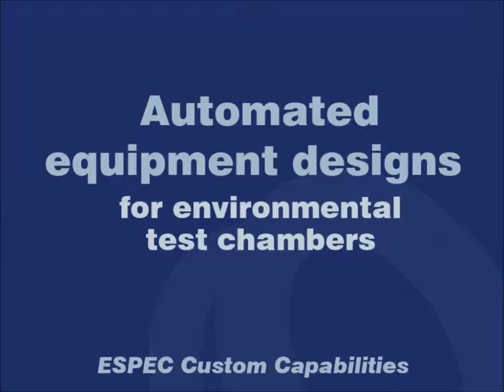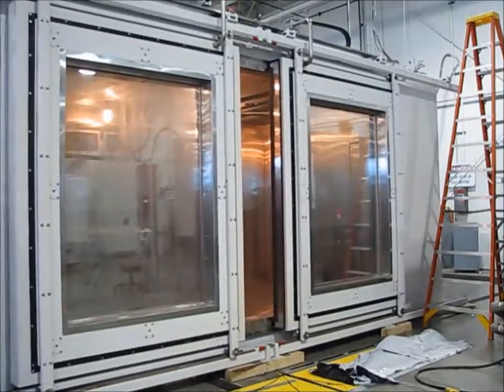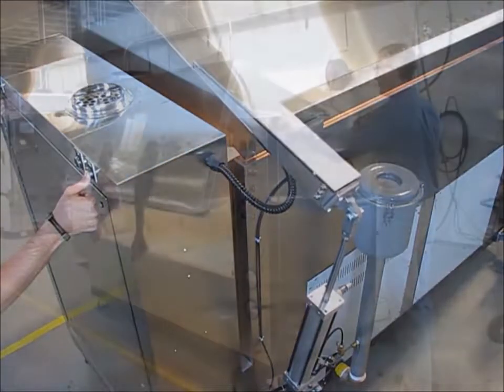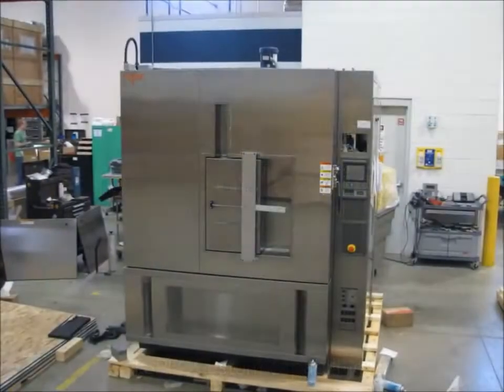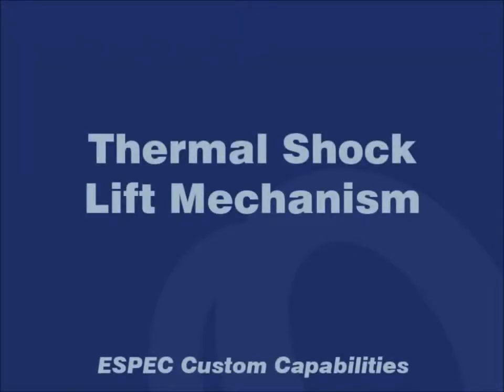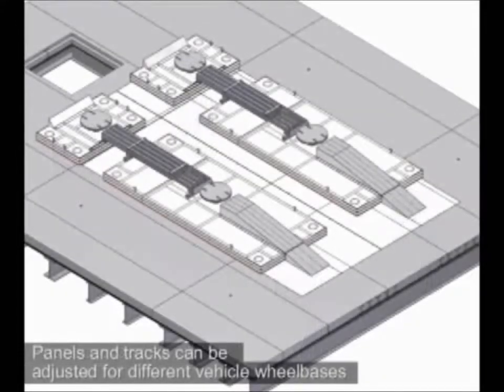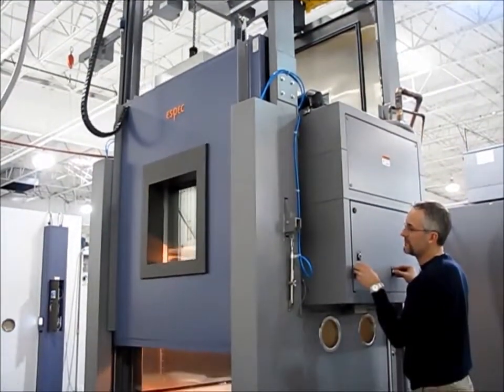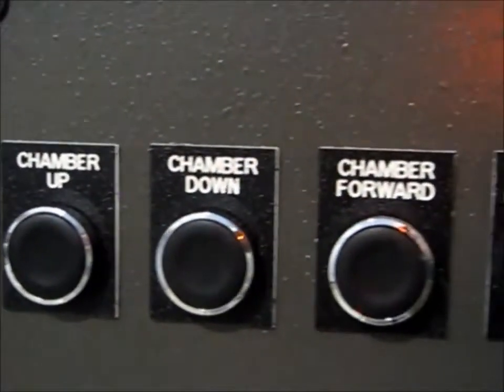Custom Chambers with Automation by Sams Advanced Climatic Technologies Pvt Ltd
We are leading suppliers, distributors, traders, retailers and importers of best quality Environmental Chambers and Vibration Test Systems. Moreover, we offer Renting Services of the offered range to our valuable customers.